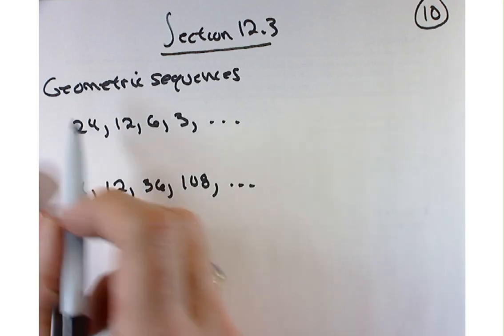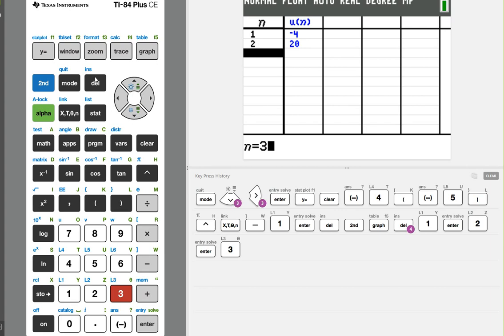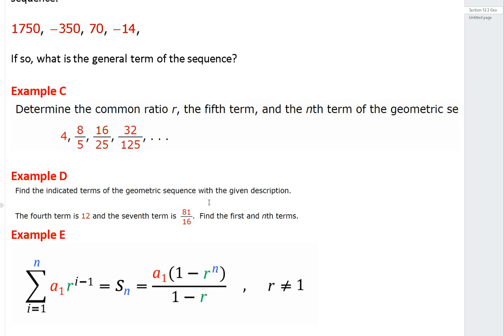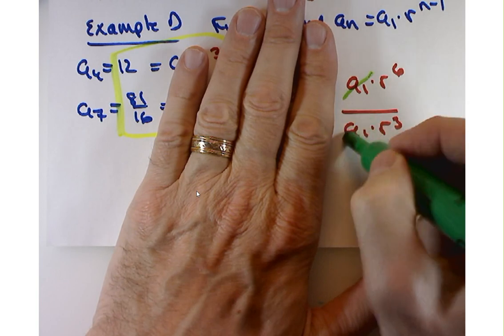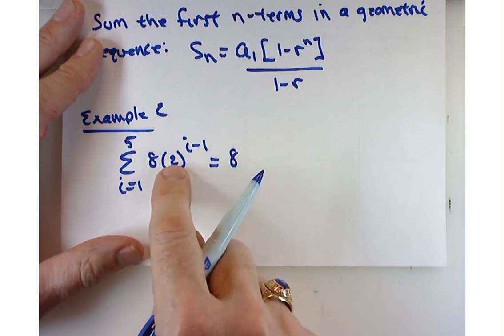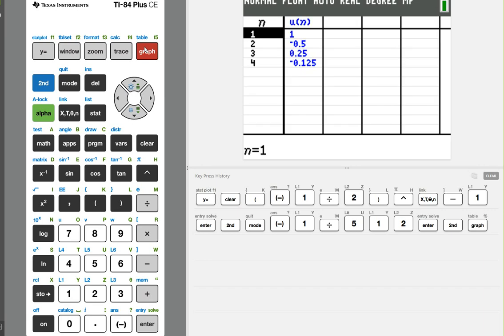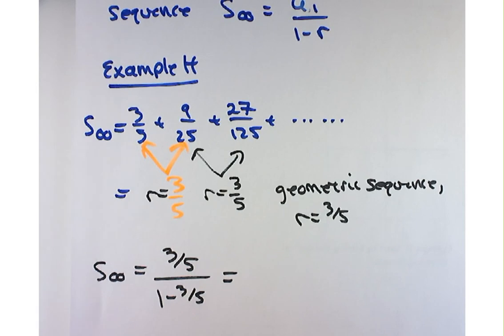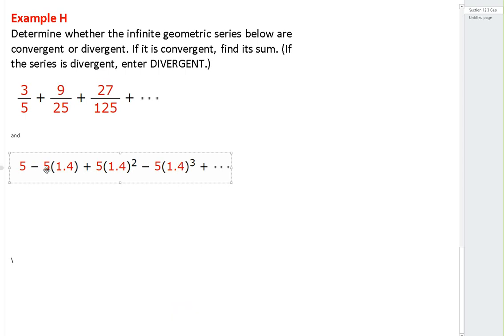Section 12.3. Geometric Series (Fall 2022)